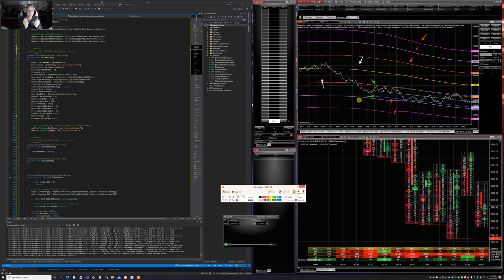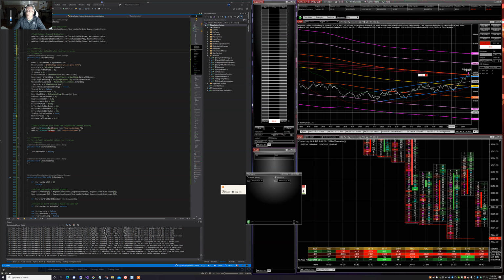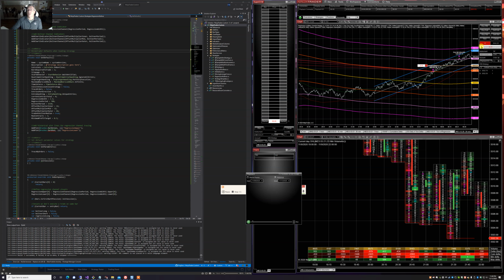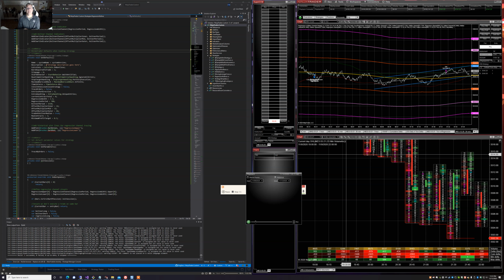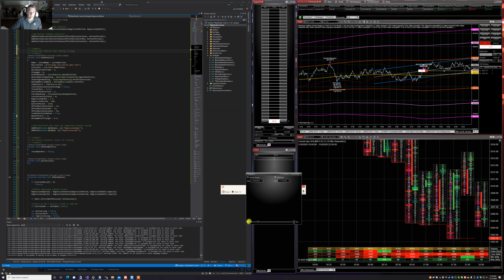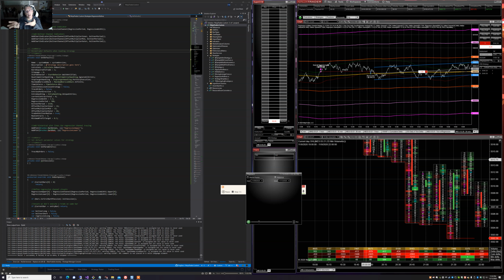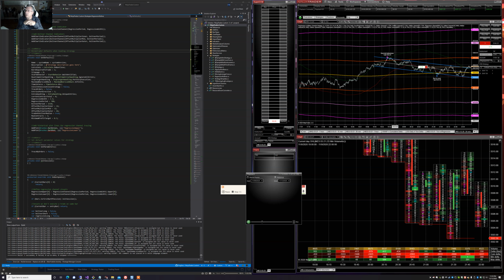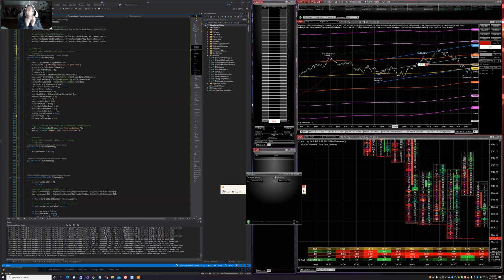Regression/Keltner Algo Overview v1.1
Early version of counter-trend scalping algorithm for futures.